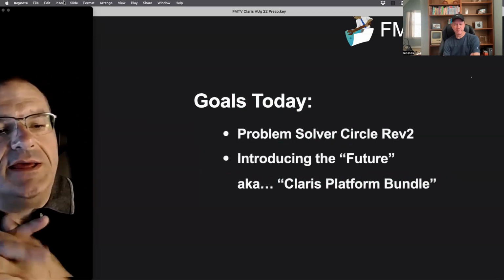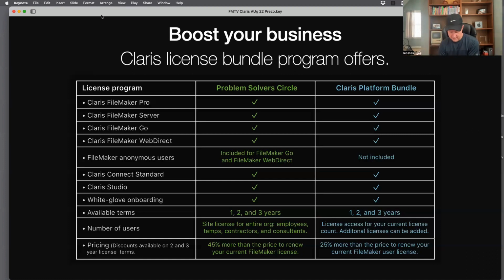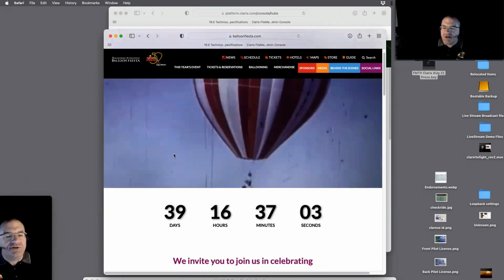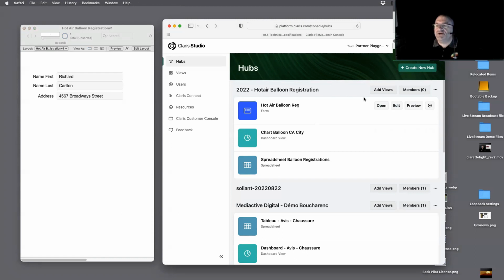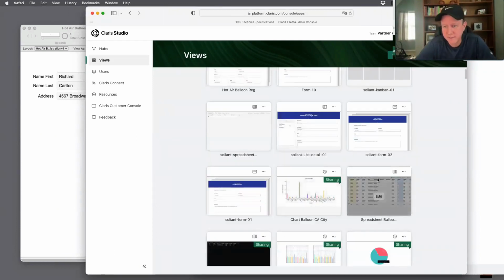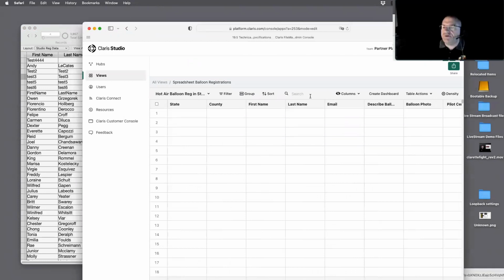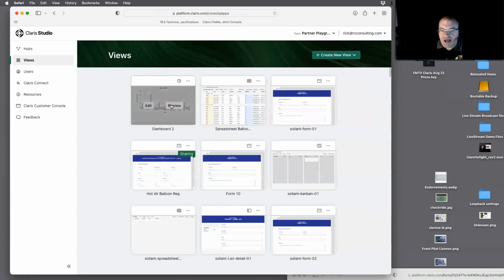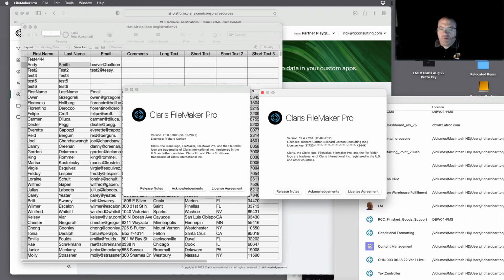Claris Platform Bundle with Andy LeCates-Claris Platform Training Series-Claris Platform News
Claris Platform Training Series-Claris Platform News
Andy Lecates and Richard Carlton will be covering the updated capabilities of the Claris Platform product.

FMTraining.TV
2122 9th St., Suite 102